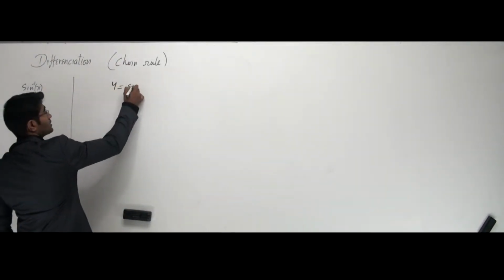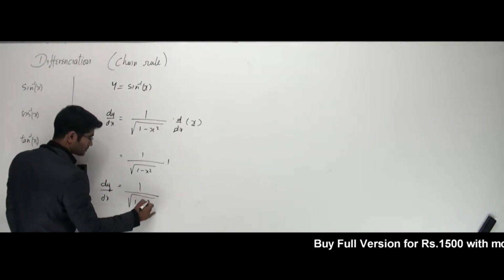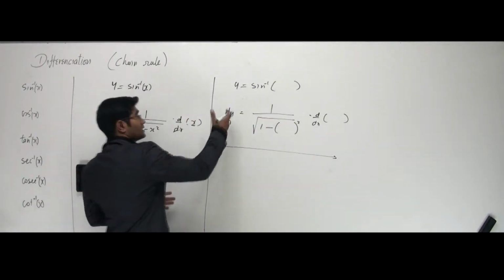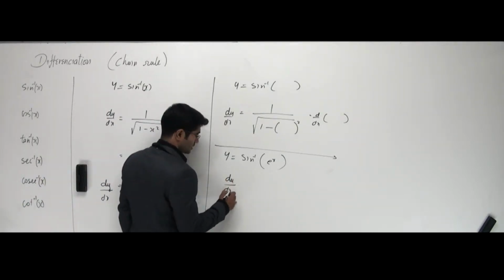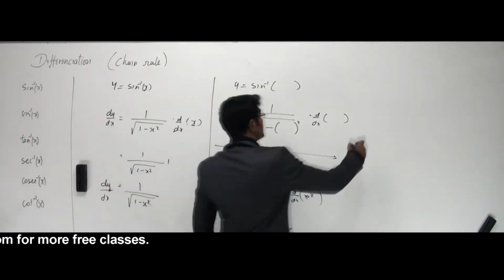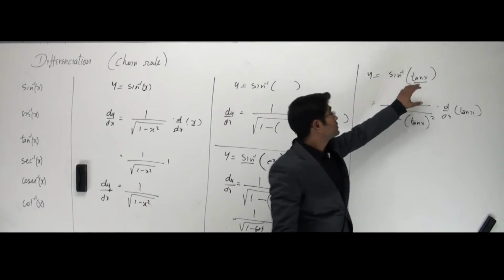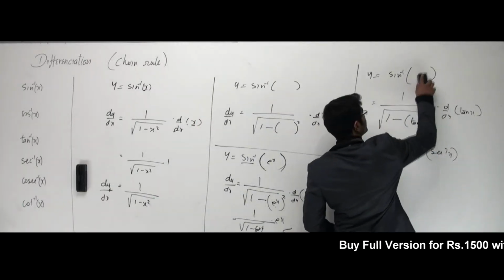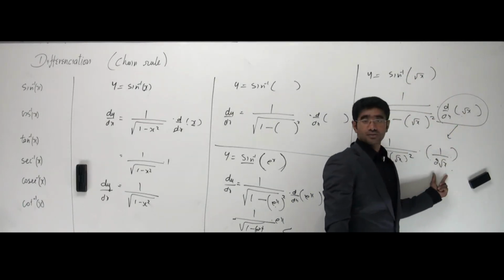Differentiation -(28 of 58)-made easy by Sadiq Khan-Open Minds